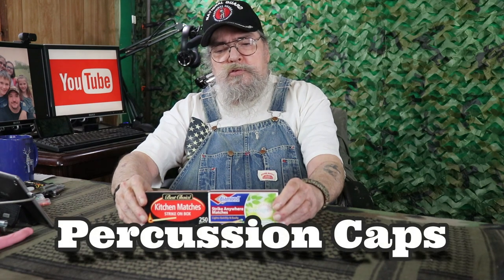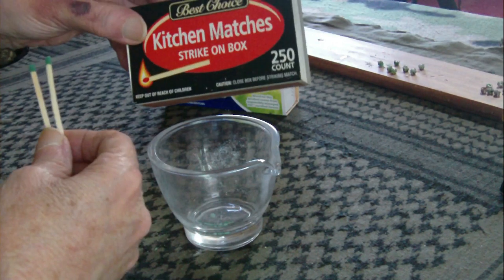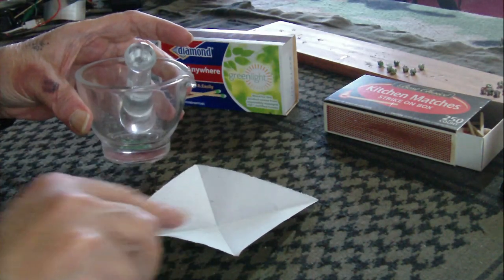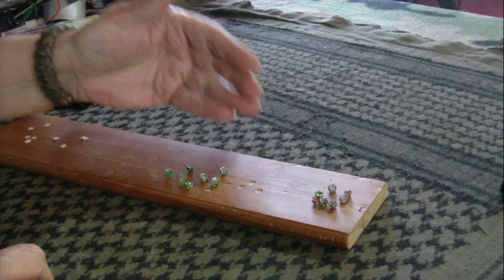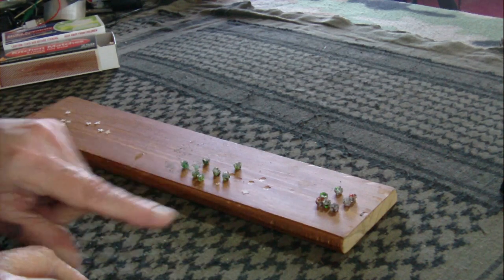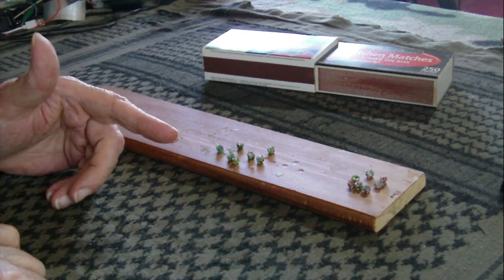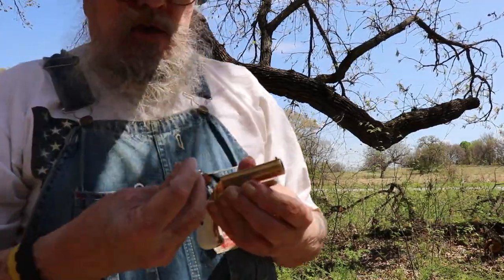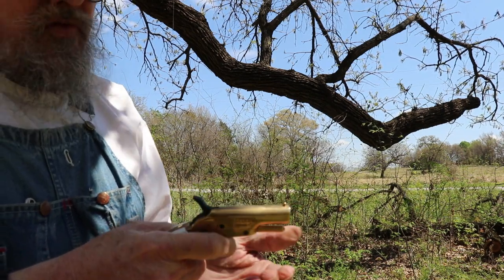Match Head Percussion Caps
DIY, Match Head Percussion Caps